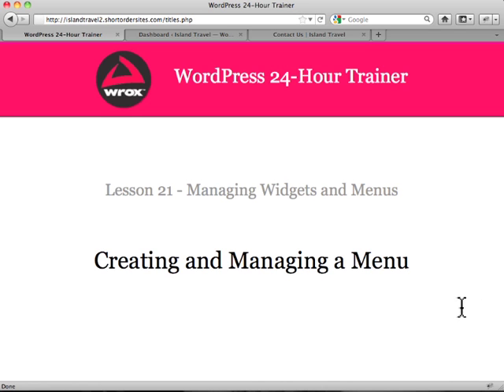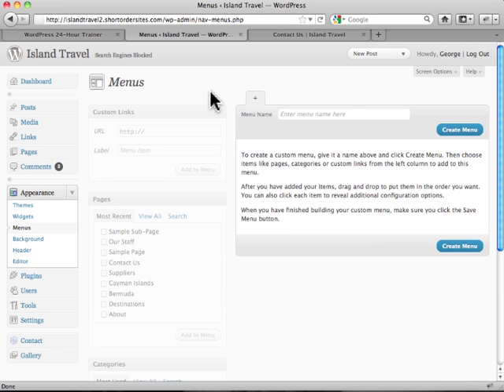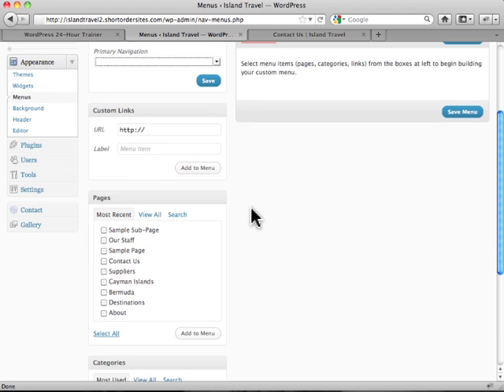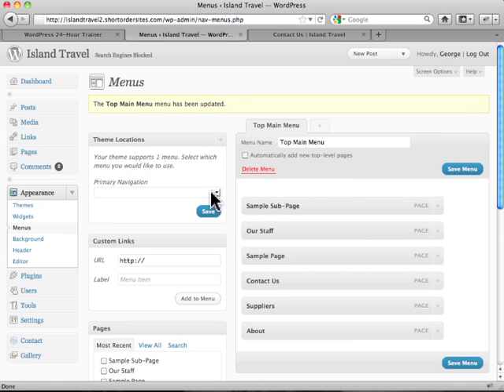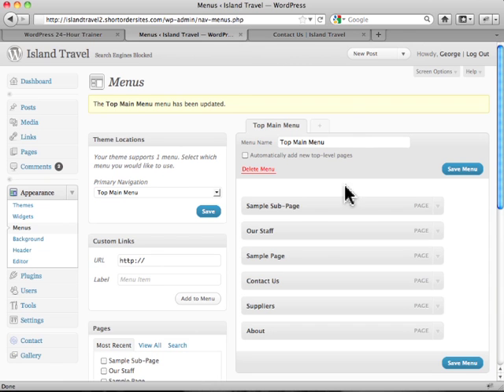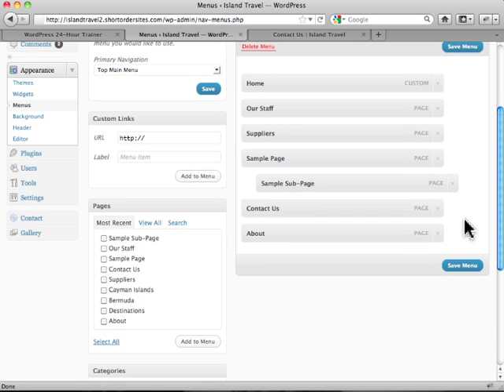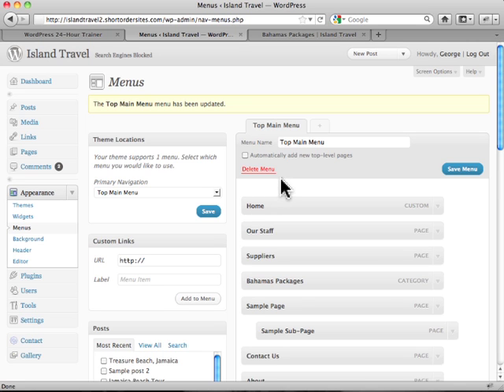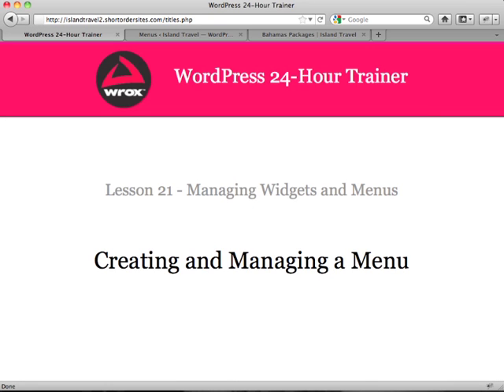Creating Widgets and Menus in Wordpress Blogs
Creating New Page Templates in Wordpress